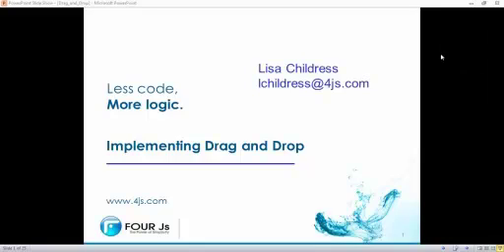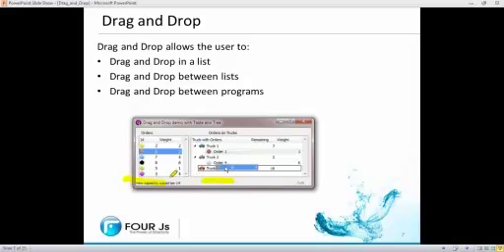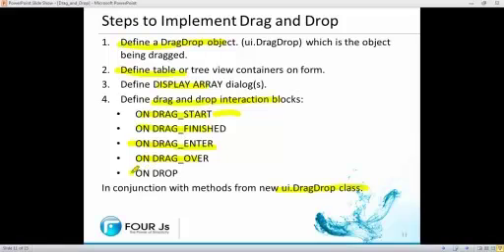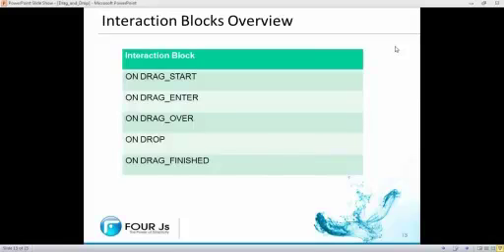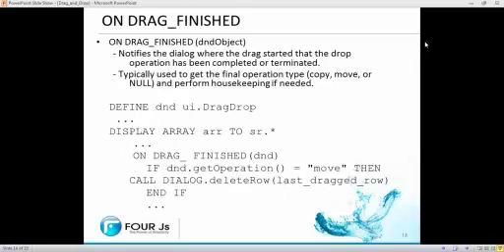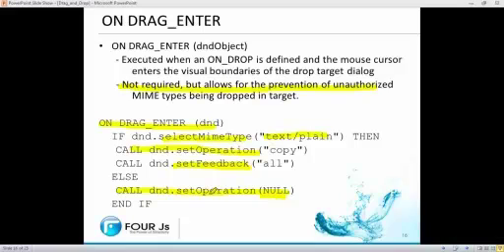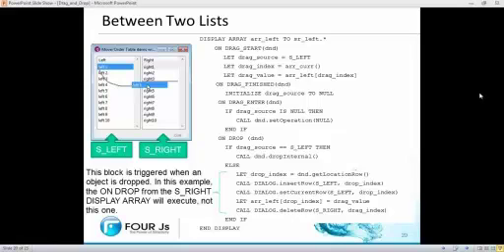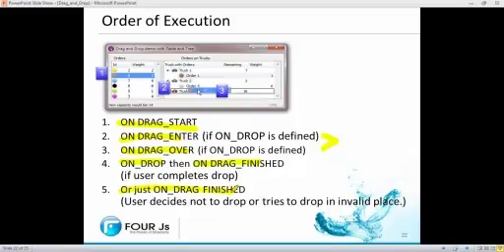Webinar: Implementing Drag and Drop (September 2012)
This is the recording of the Training Tuesday webinar on September 11, 2012.  It covers the steps required to implement Drag and Drop in Genero BDL.